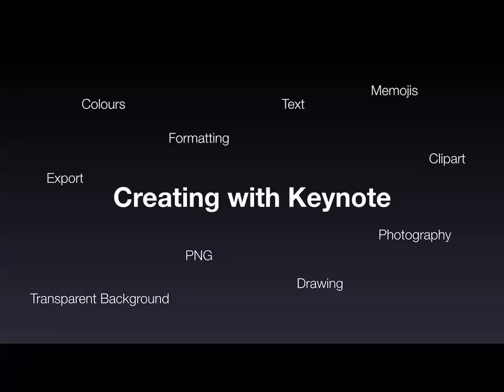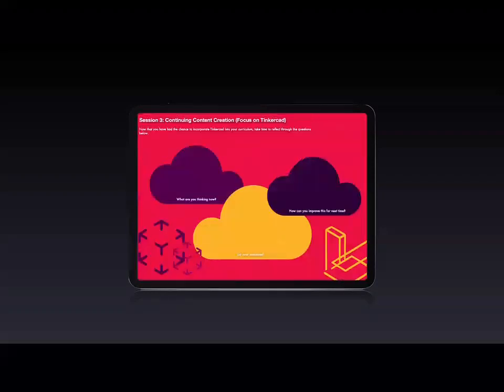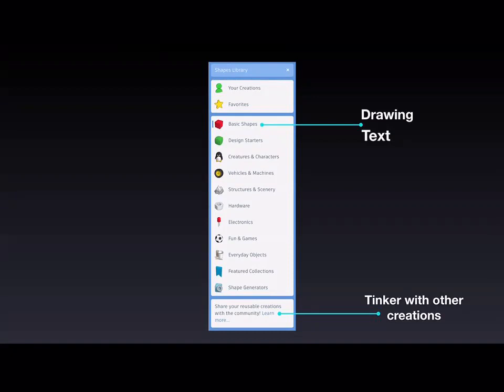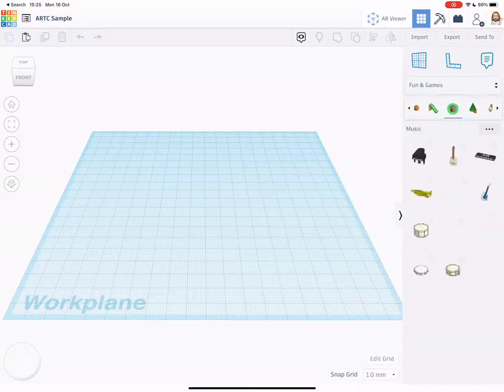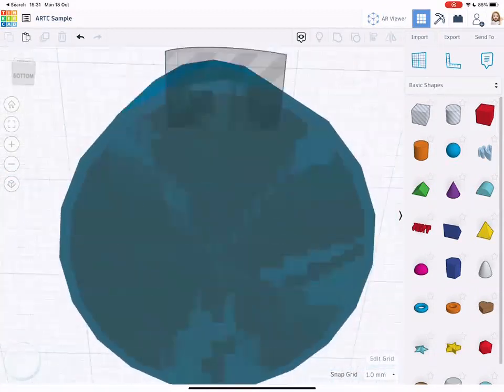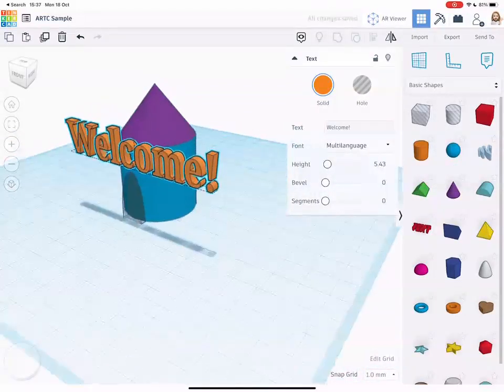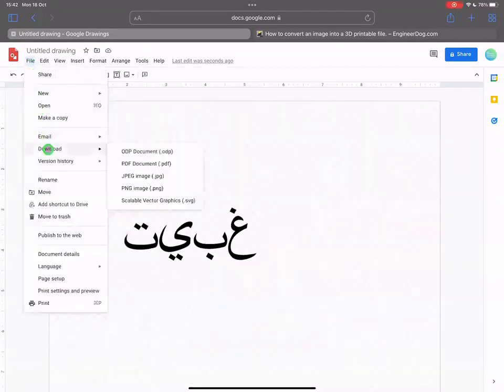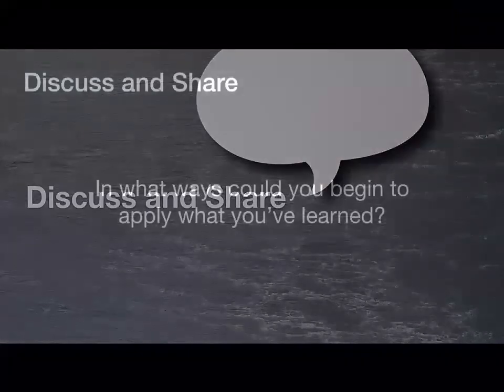Continuing Content Creation (Focus on Tinkercad)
Session 3: Continuing Content Creation (Focus on Tinkercad)

This is the third session in a 6-week course to learn more about integrating AR into your curriculum, and how to begin exploring the various AR apps for content creation. Session 3 focuses on how to create your own content (3D assets) with the platform Tinkercad. Participants will be provided with a workbook to help guide them through the course, as the content is designed to build upon the previous sessions.